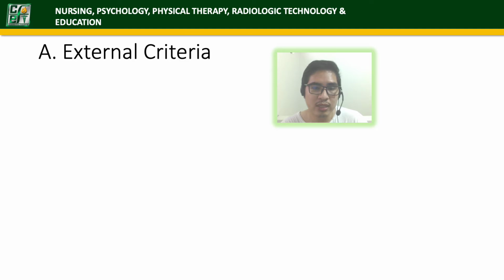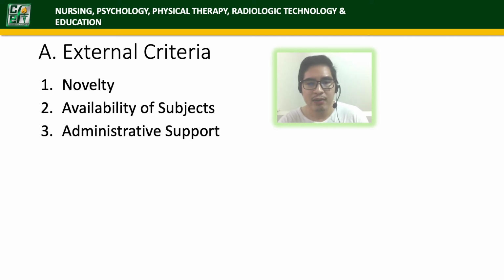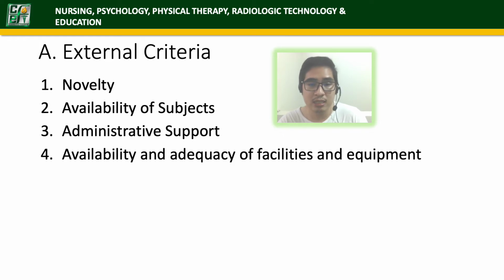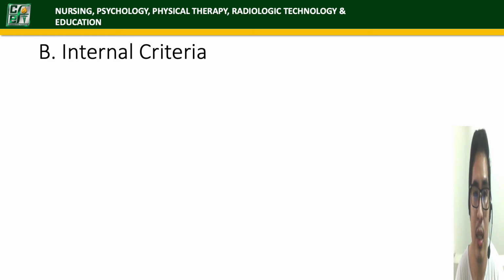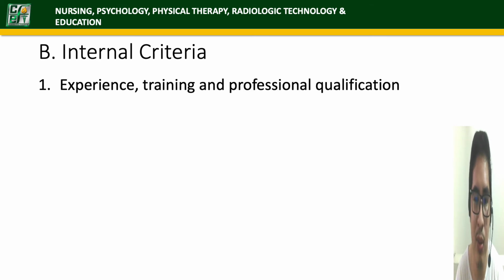Formulating a Research Title #2